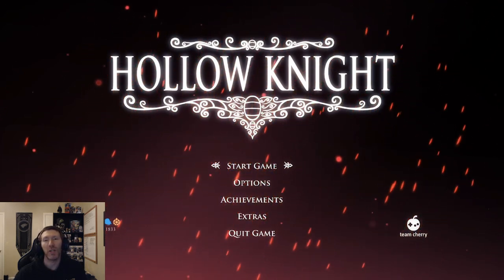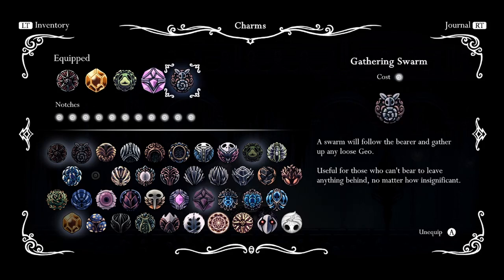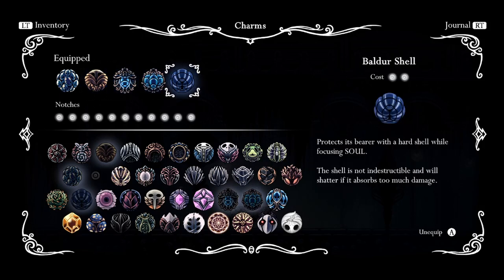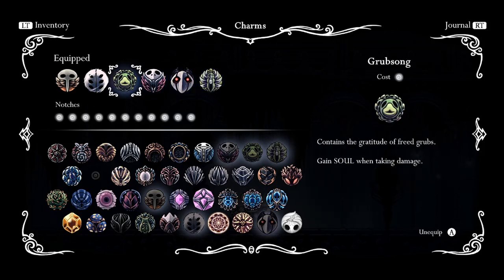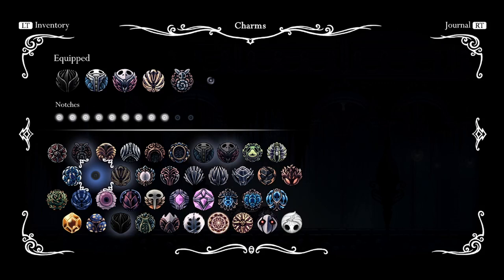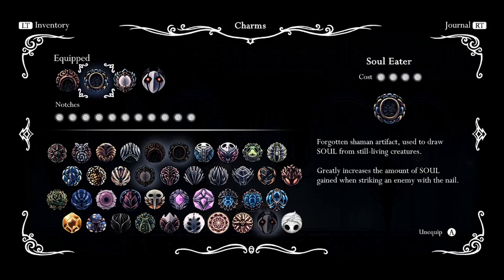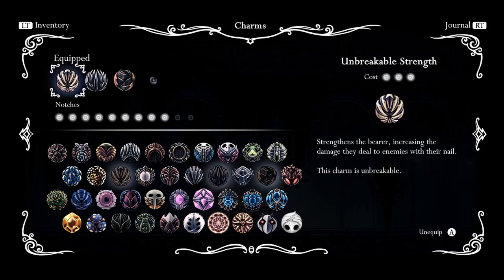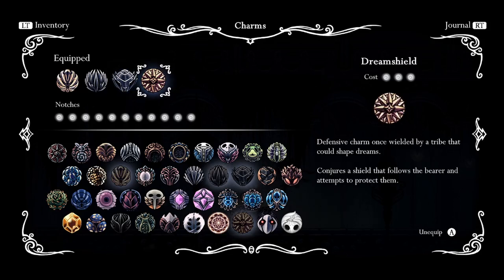6 Best Charm Builds in Hollow Knight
In this video we go over the 6 best charm builds you can use in Hollow Knight to get the most synergy out of your valuable notches. Is your build on my list?

Always remember to press the big red button and win the thumb war!